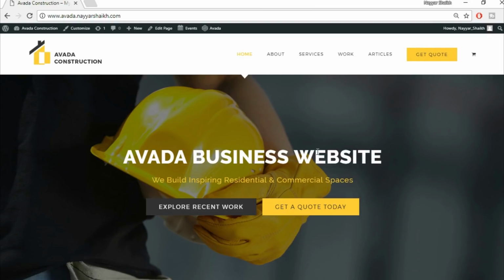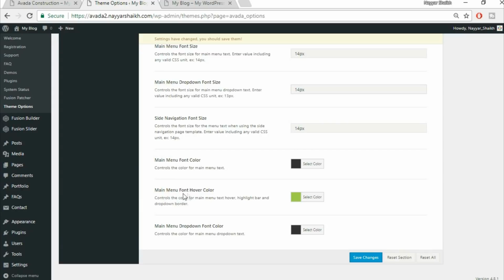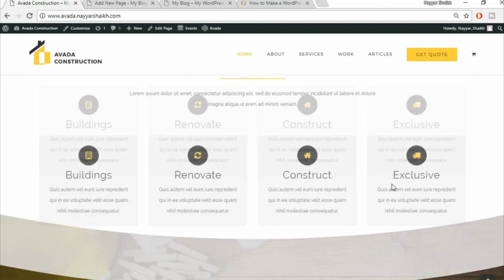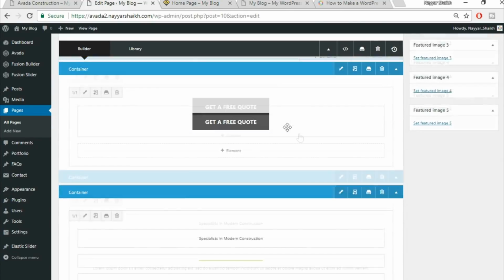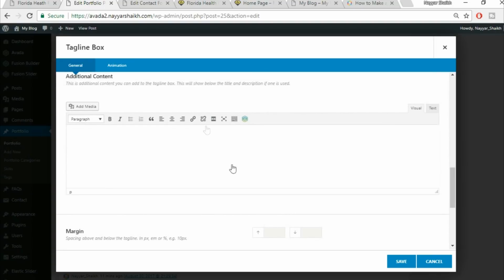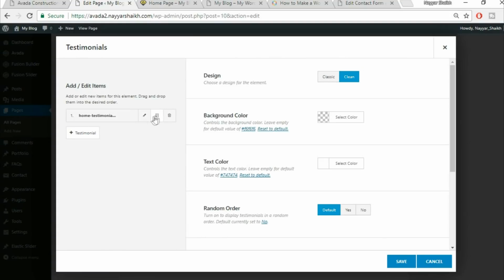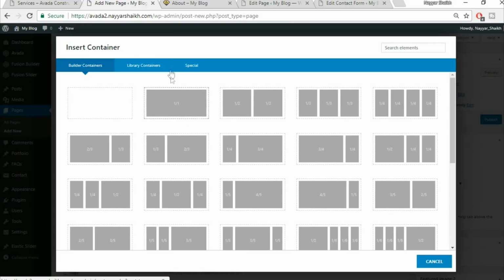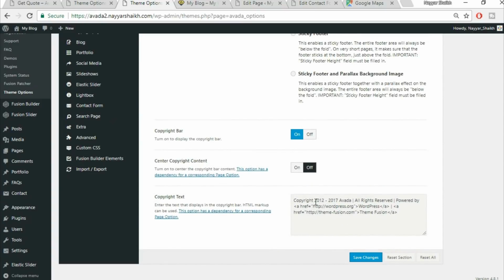How to Make a Website With WordPress 2020 | Avada Theme Tutorial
How to Make a WordPress Website with the Avada Theme 2018, This is the Most comprehensive YouTube Tutorial of the popular Avada theme, the top-selling WordPress theme on ThemeForest by Theme Fusion

☐ Liked?

00:00:00 Short Tour of the Demo Website - Avada Theme
00:07:10 Registering Domain Name & Webs Hosting with Tmd
00:11:56 Installing WordPress on Website
00:14:58 Installing Avada Theme on WordPress Website
00:18:11 Register Avada Theme & Installing Plugins
00:19:53 Basic Settings (Typography, Menu, Header etc.)
00:32:24 Creating Fusion Slider
00:39:08 Create Home Page using Fusion Builder
00:59:48 Understanding Padding & Margins Better
01:04:44 Creating Portfolios
01:29:40 Continuing Home Page Design
01:45:14 Creating Posts or Articles
01:51:13 Completing Home Page
01:55:55 Making About Us Page
02:03:50 Making Services Page
02:07:19 Making Work Page
02:09:30 Making Articles Page
02:12:36 Creating Get Quote Page
02:19:19 Footer Settings